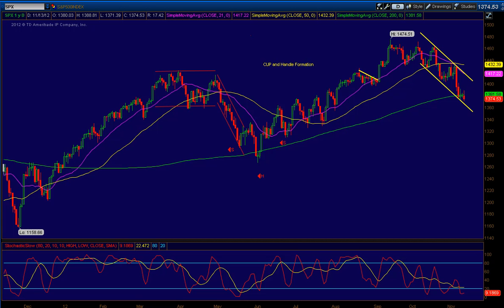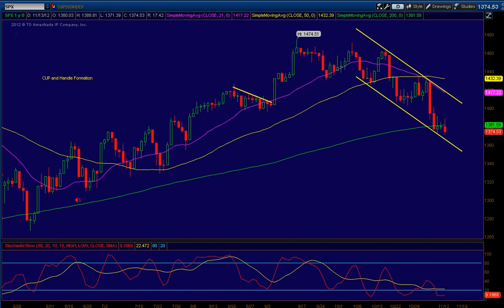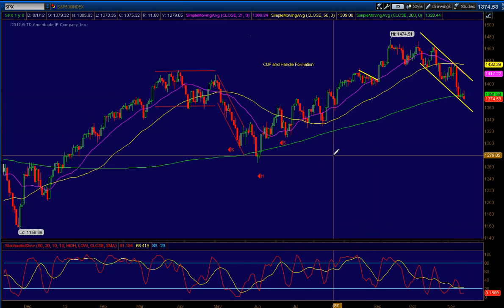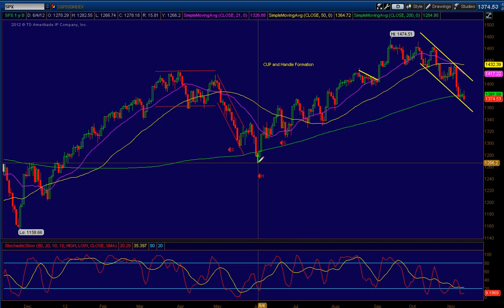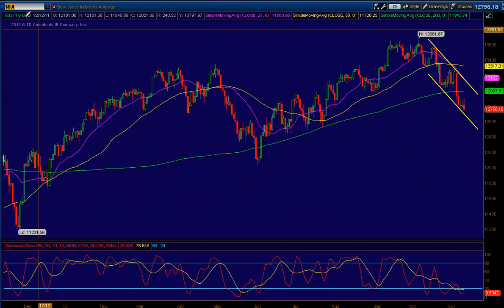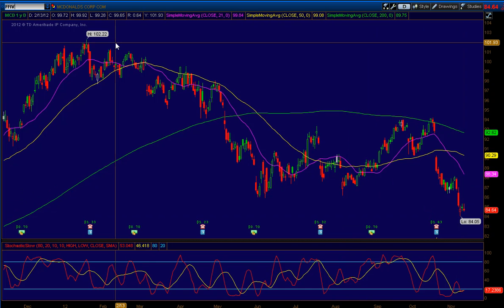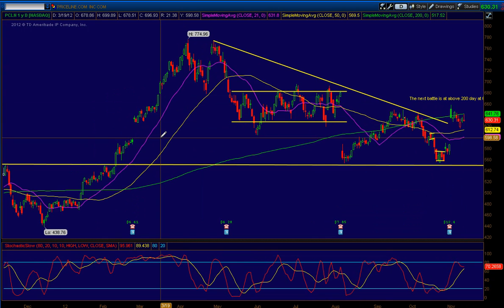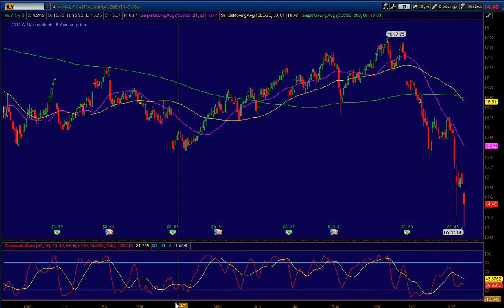Timing the Stock Market 11-13-12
Day trading short sellers rule.Every bounce is shorted by these people in this market. Most of the charts are damaged down to 200 day moving average. Take a look at this stock market sell off.